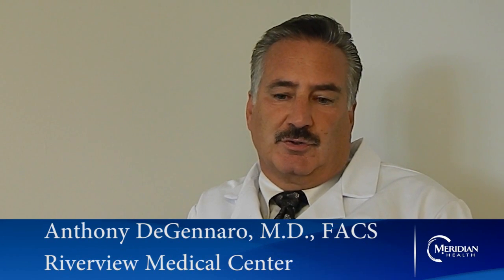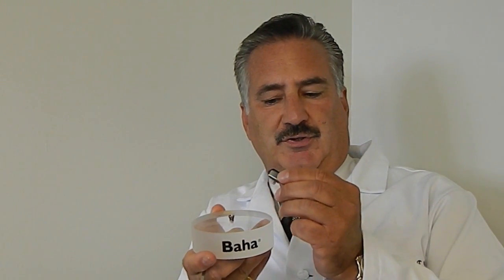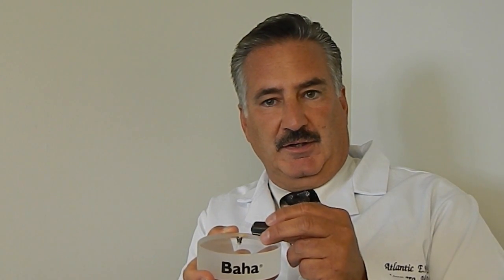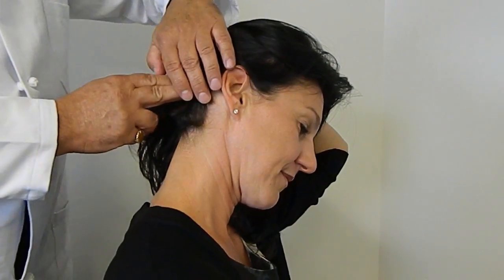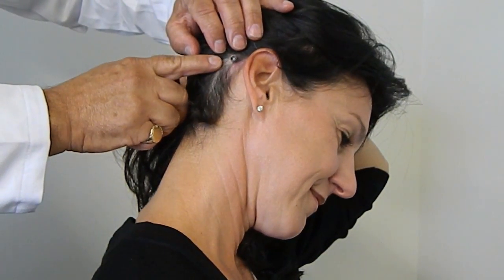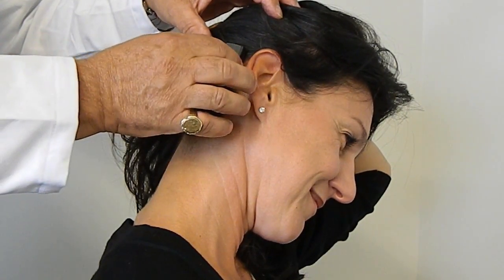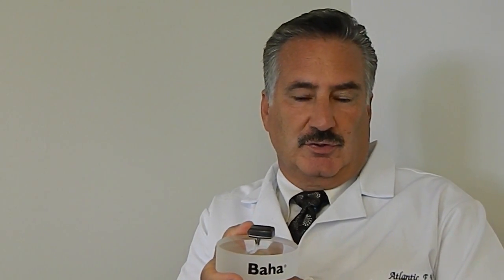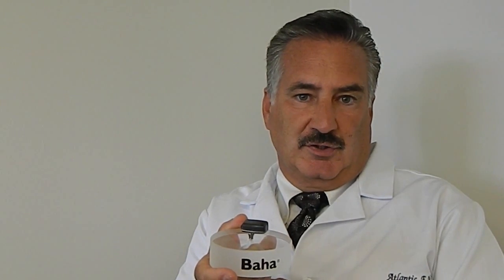Riverview Medical Center - Anthony DeGennaro, M.D. Treatment of Deafness w/ Baha 3 System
Anthony DeGennaro, M.D., FACS, is a Cornell trained, board certified ear, nose, throat, and facial cosmetic surgeon.